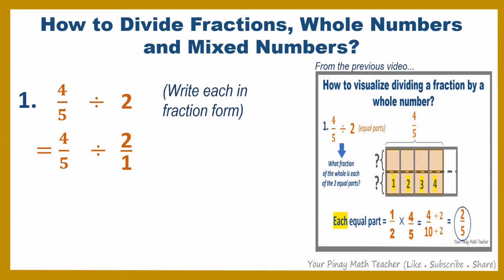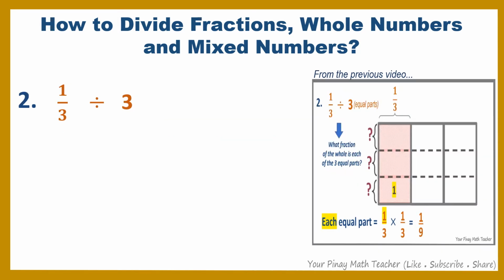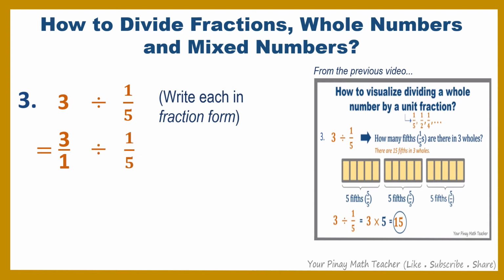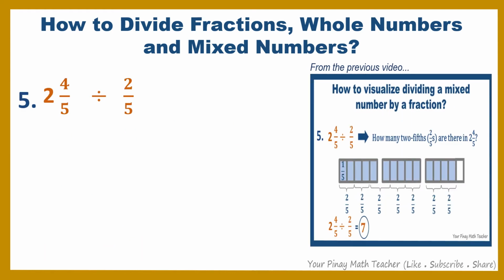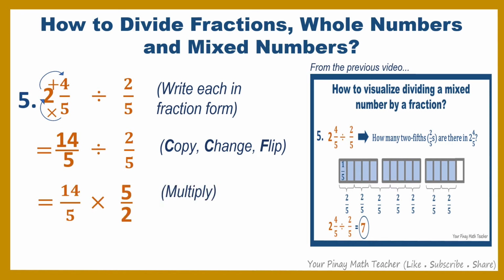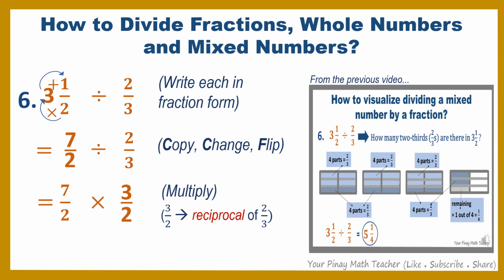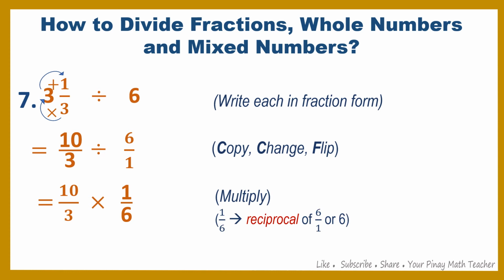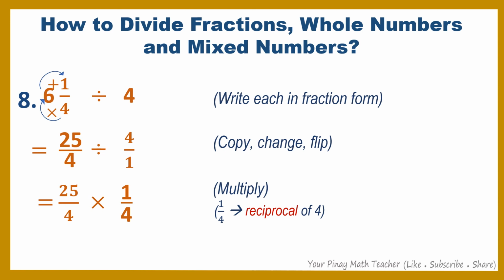Gr5-6: Dividing Fractions, Mixed and Whole Numbers w/out Illustrations | Pinay Math Teacher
This video shows dividing fractions, mixed numbers and whole numbers using the "Copy, Change, Flip" technique which can be compared with one with illustrations. It also contains extra